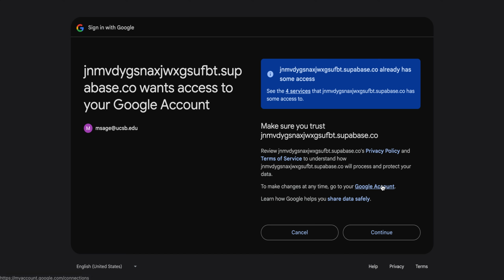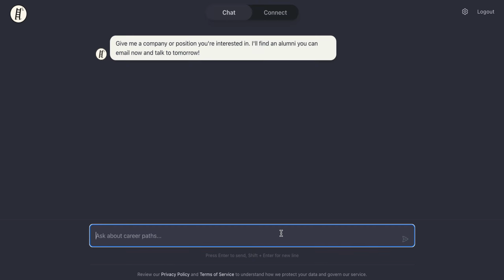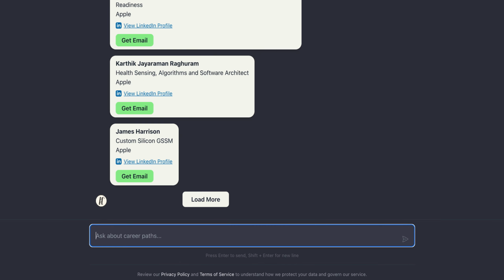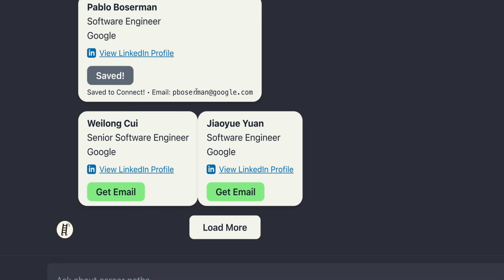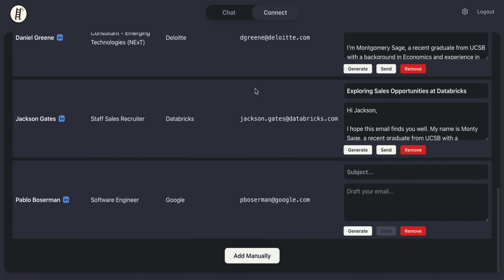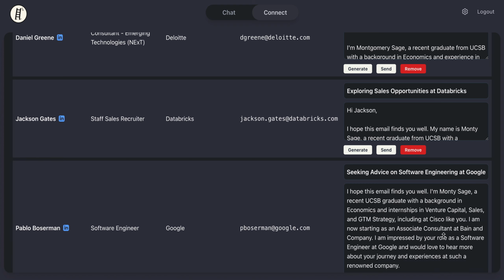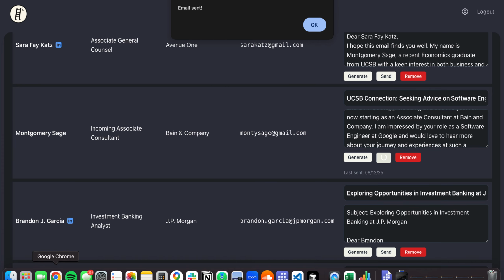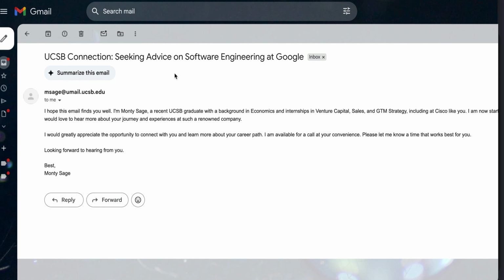Ladder Demo 4 (With Audio)